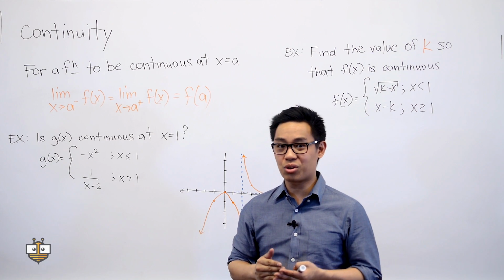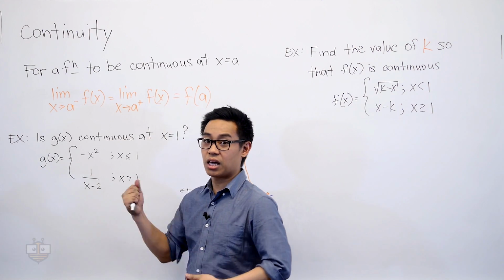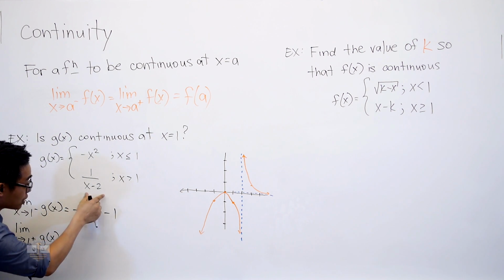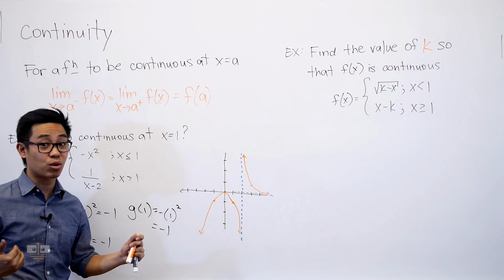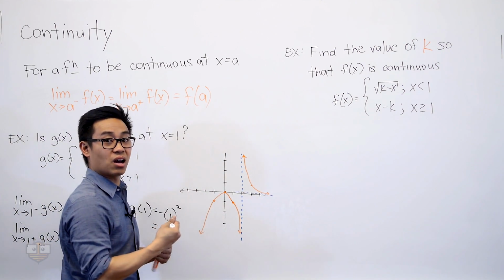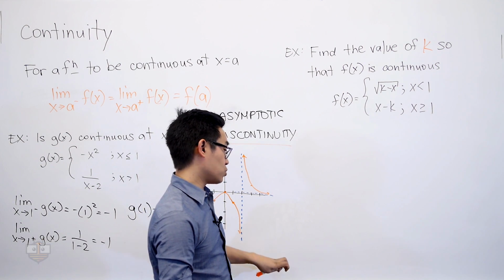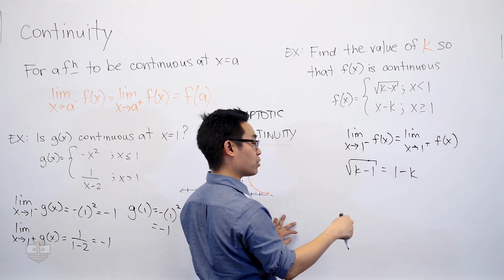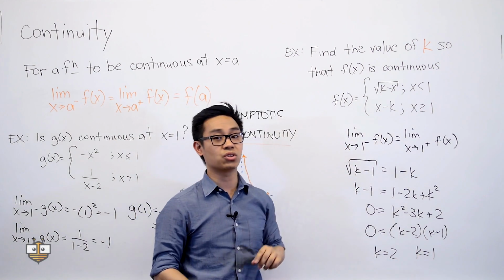Lesson 16: Continuity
This video is about Lesson 16: Continuity